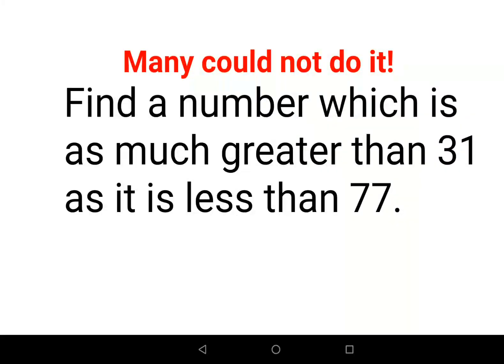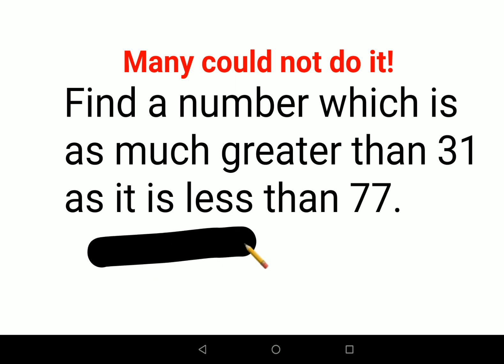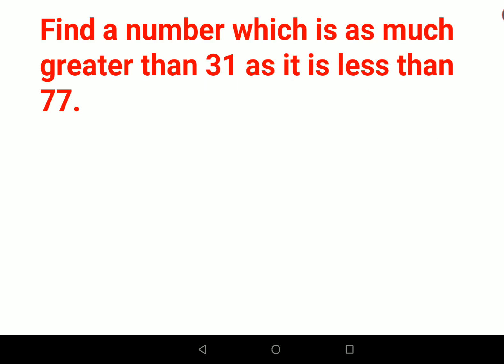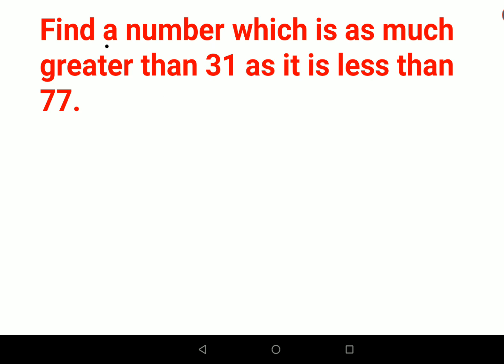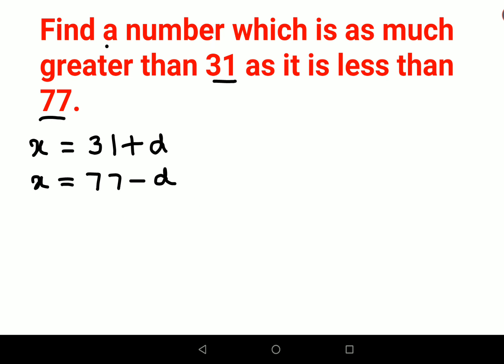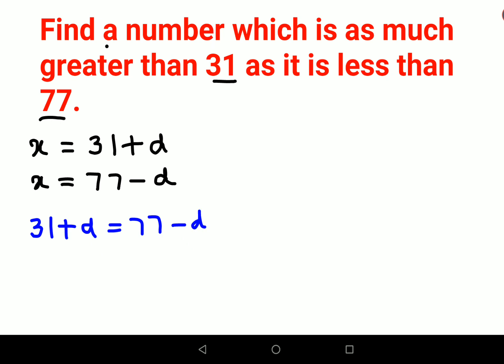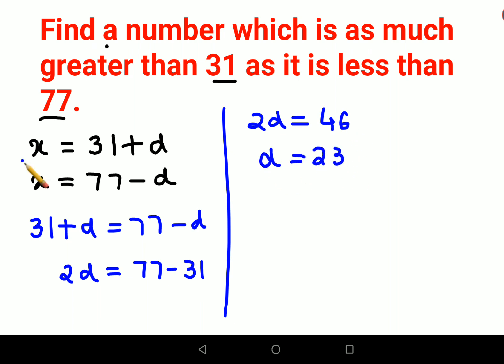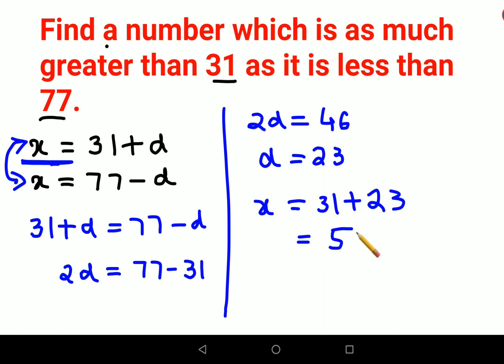Find a number which is as much greater than 31 as it is less than 77. Many failed to do it!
who what where questions
what is a word problem
how to make quadratic equations from word problems
how to do word problems with fractions
word problems
problems
algebra word problems
word problem
5th grade word problems
6th grade word problems
solving word problems
problem
words problems
fraction word problems
words problem
addition word problems grade 2,addition word problems grade 1